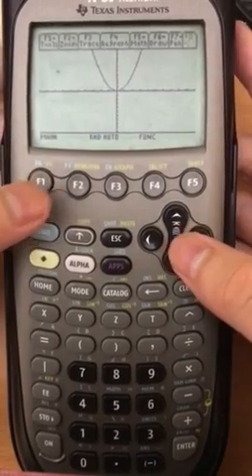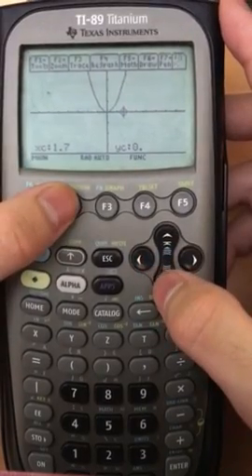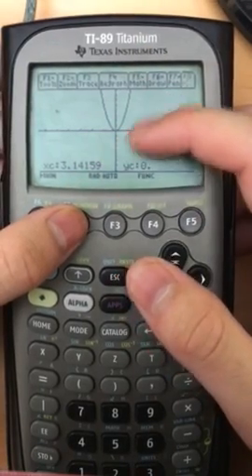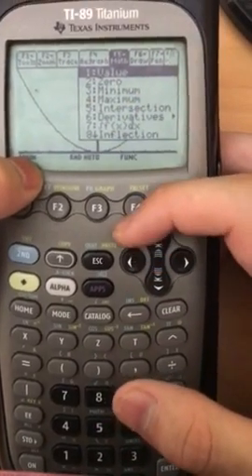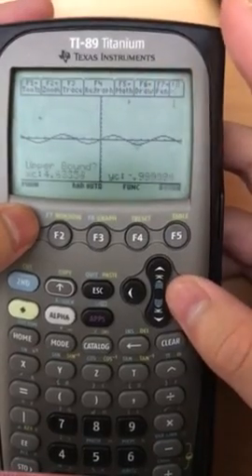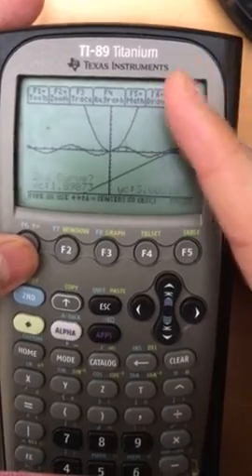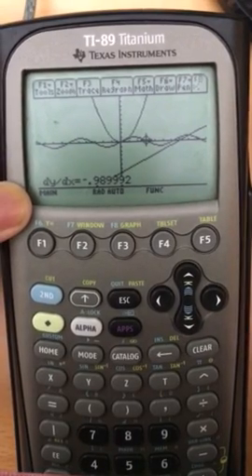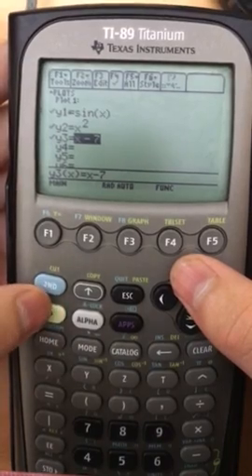TI-89 Graphing Options Tutorial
Learn what all the options above your graphs mean!!